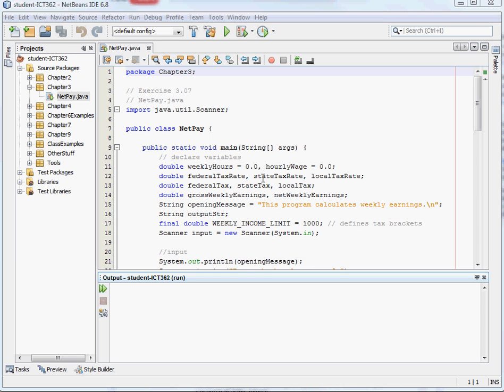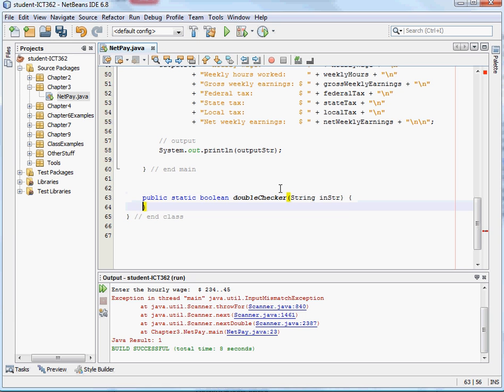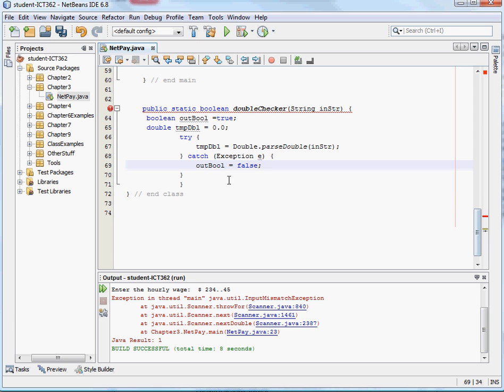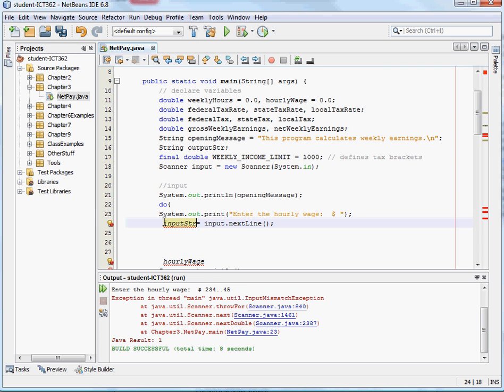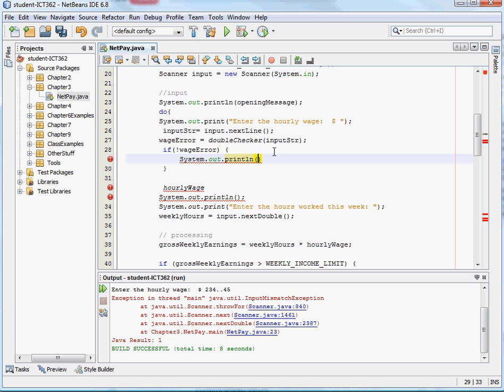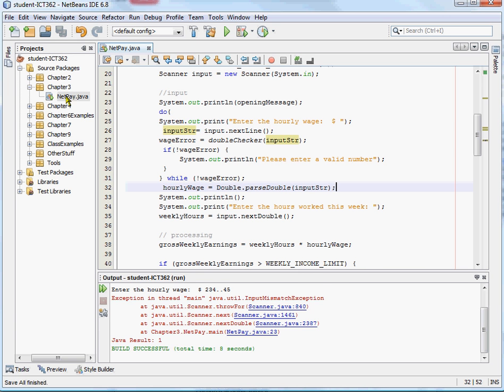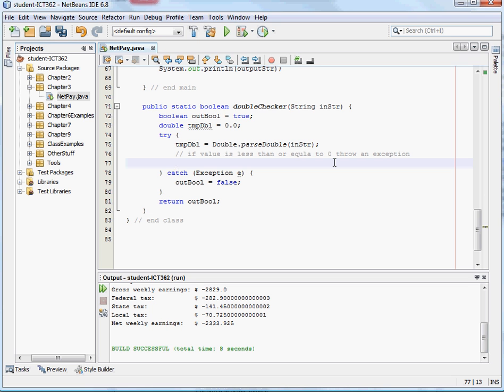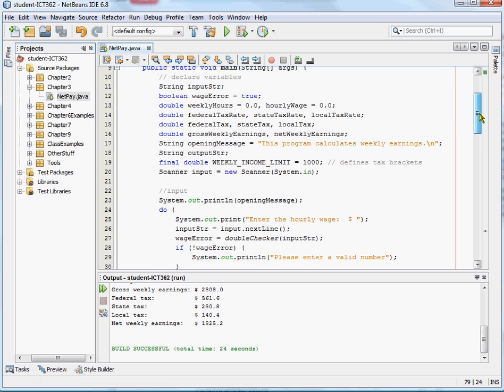Java Programming: Try Catch Fun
Adding a try catch exception trapping to a method.